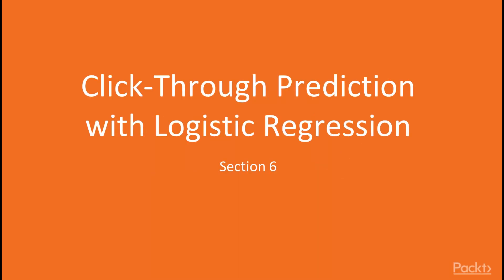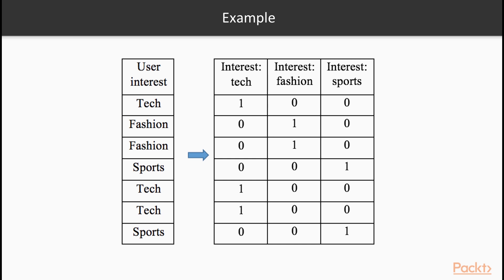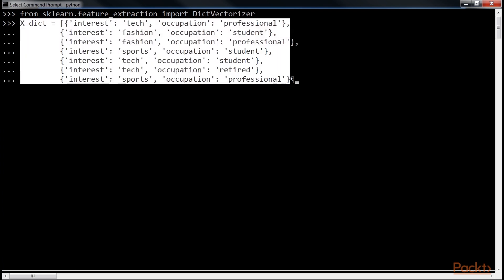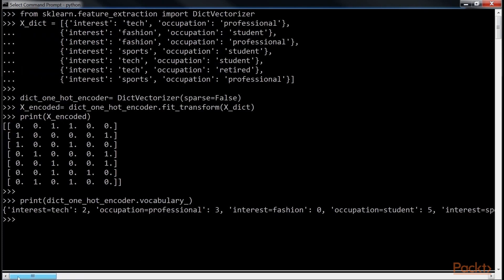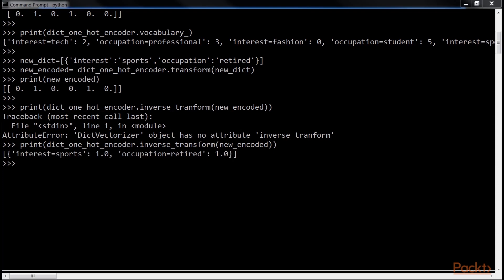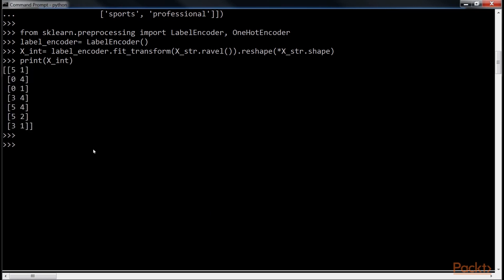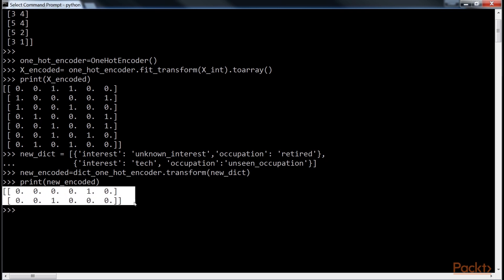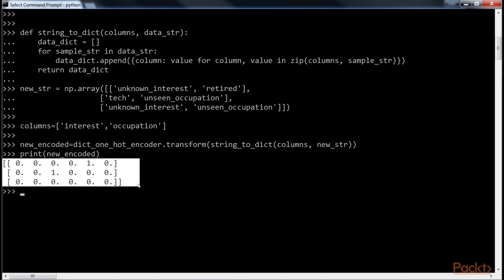Step-by-Step M/c Learng with Python : one-Hot Encoding - Convert Categ Features to Num |packtpub.com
This video will show you how one-hot encoding converts the categorical feature to k binary features
• Transform the original features to the encoded features
• Transform the encoded features back to the original features
• Use LabelEncoder to convert a categorical feature to an integer feature